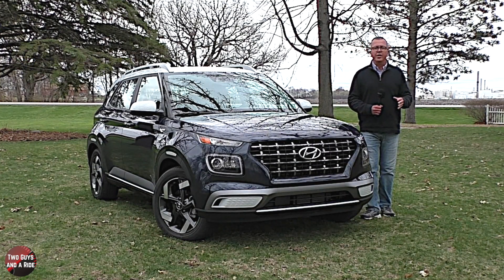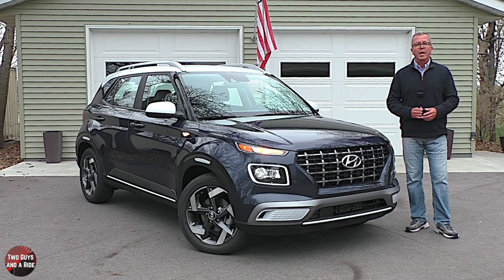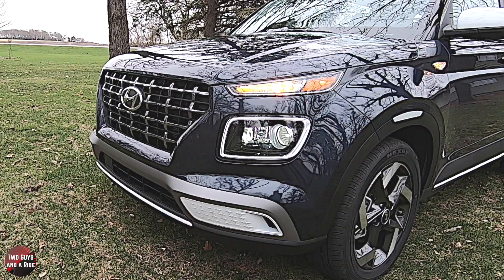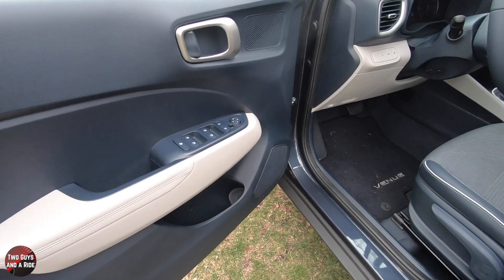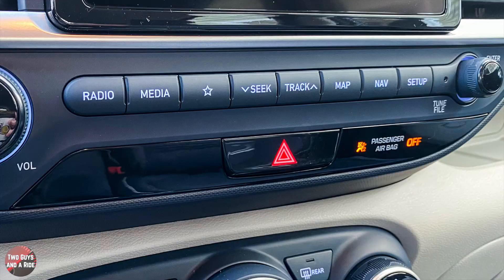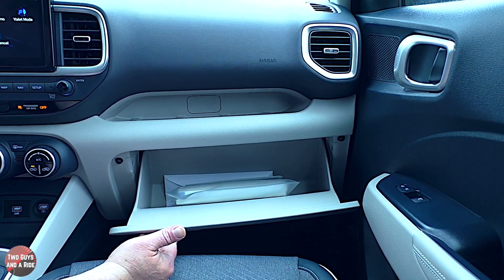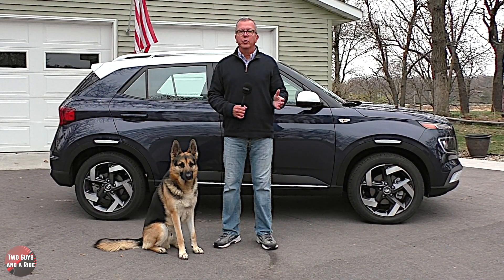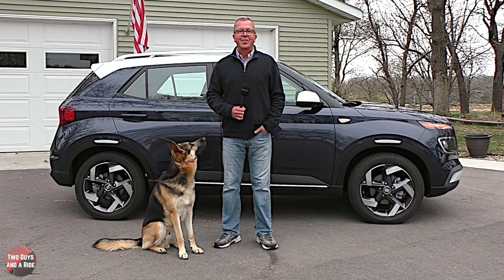2021 Hyundai Venue Denim /// Small Hip and Cool @ 22k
2021 Hyundai Venue Denim /// Small Hip and Cool @ 22k

The 2021 Hyundai Venue is the affordable small SUV from Hyundai that's designed for Urban Adventure. In fact, Hyundai refers to the Venue as their “Urban Compact SUV”. It has a surprising amount of interior space and it has many driver assistant technologies as standard equipment. It’s small footprint and agile handling fits perfectly in the urban environment and its direct competitors are the Nissan Kicks, Ford EcoSport and Honda HRV.

The Hyundai Venue is offered in

3 trim levels
SE - $18,750
SEL - $19,800
Denim - $22,050

This Venue is the Denim trim and its presented here is exclusive Denim Blue with a white roof and it has a Denim colored interior.

It’s powered by a “Smartstream” 1.6L 16 Valve DOHC Inline 4-cylinder with Continuously Variable Valve Timing that produces 121 hp and 113 lb ft of torque.

For 2021 the manual transmission is gone, and all models are now driven by an intelligent variable transmission with Normal, Sport, and Snow Drive Mode Select and it has Front Wheel Drive

Dimensions
-Front Track: 60.4”
-Rear Track: 60.9”
-Width: 69.7”
-Length: 159.1”
-Height: 61.6”
-Wheelbase: 99.2”
-Ground clearance: 6.7”
-Approach Angle: 21°
-Departure Angle: 32°
-Breakover Angle: 19°
-Curb Weight: 2738 #
-Max Payload: 1158 #
-Max Towing: 1780 #
Turning circle: 33.2’
-Fuel Capacity: 11.9 gallons

Safety
-IIHS Overall rating – TOP SAFETY PICK
-NHTSA Overall Rating – 4 out of 5 Stars

Performance and Specs
-0-60: 9.8 seconds
-Standing ¼ mile: 16.8 seconds
-Top Speed: 130 mph
-60 to 0 braking: 116’

Appearance
Upright, boxy, compact – I like the darker lower body with bright white roof and mirror caps

Warranty
-New vehicle warranty: 5 yrs / 60k miles
-Powertrain warranty: 10 yrs / 100k miles
-Roadside assistance:  5 yrs / unlimited miles

Economy
- 30 City / 33 Hwy / 32 Combined